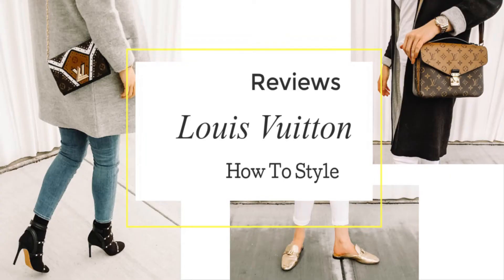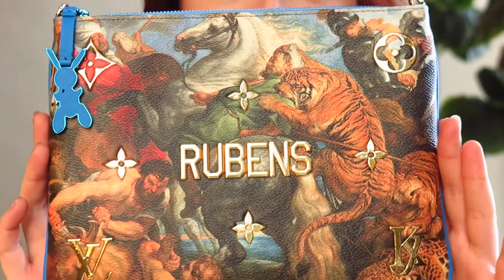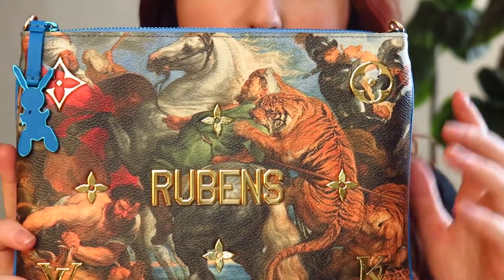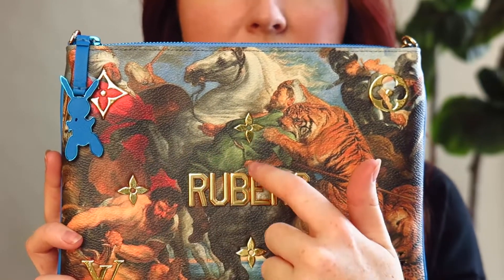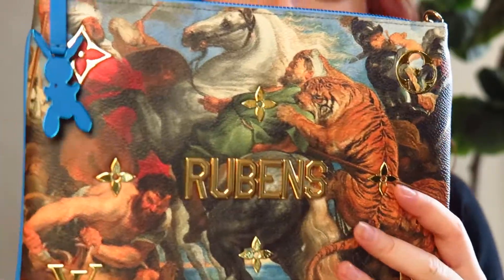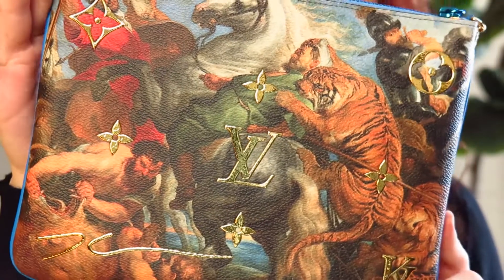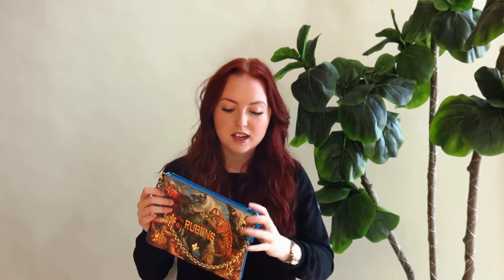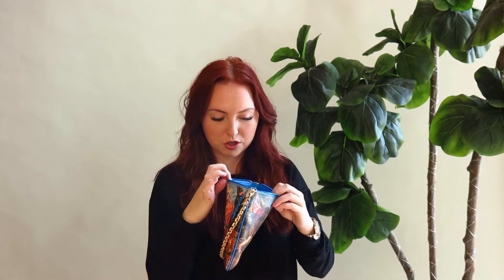Louis Vuitton Review // Masters Collection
Welcome back to a cup of chic, or welcome if you are new. My name is Ashleigh. Today I am sharing an updated review on the Louis Vuitton Masters Collection.